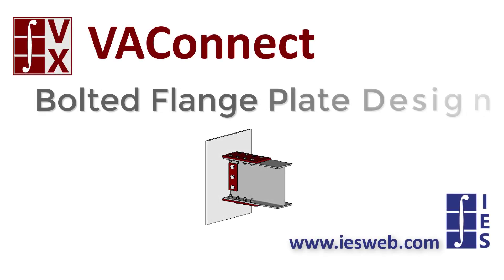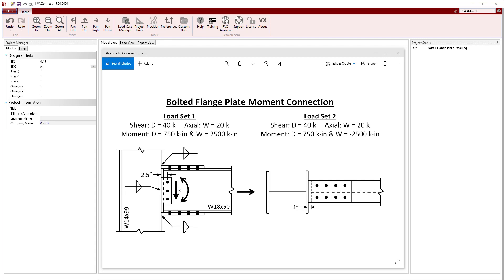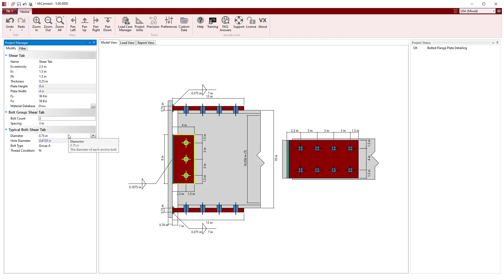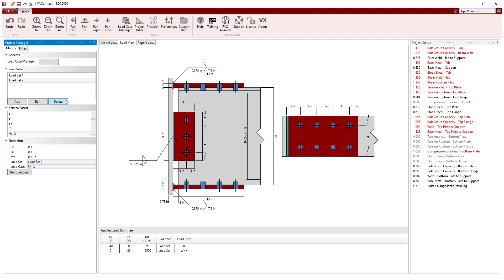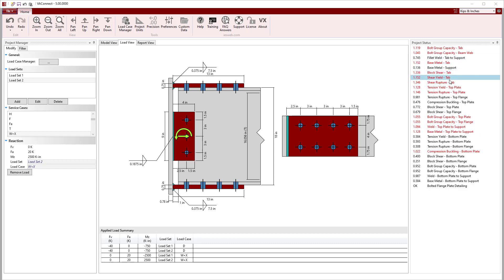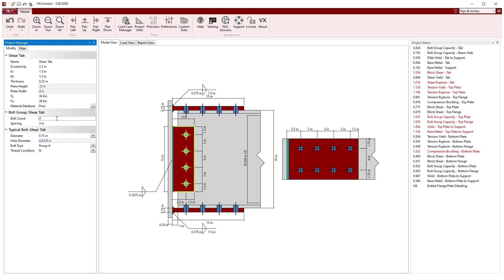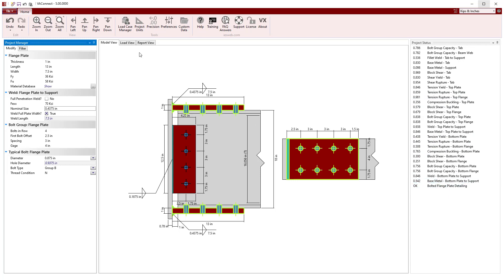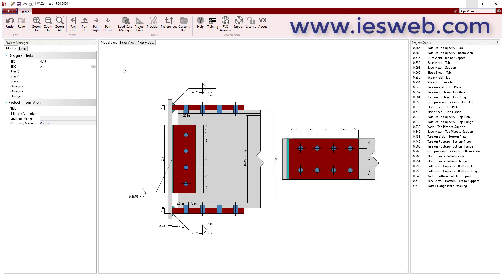VX: Bolted Flange Plate Design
Fully restrained bolted flange plate moment connections are designed in VAConnect according to the AISC Steel Construction Manual. VAConnect assumes that the flange plates resist all moment and axial load while the shear tab carries all shear force. Therefore, the shear tab is designed to resist the shear directly without eccentricity.